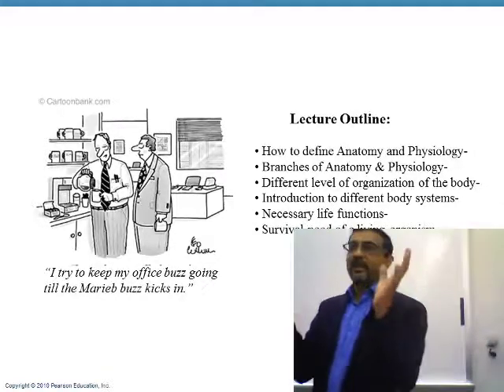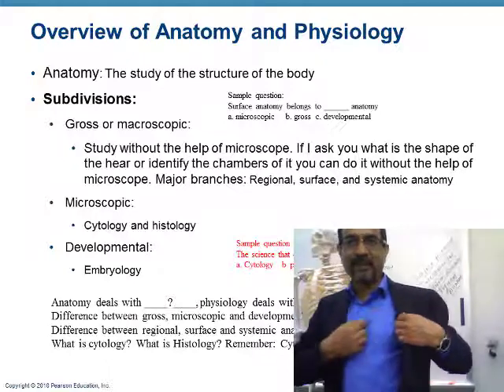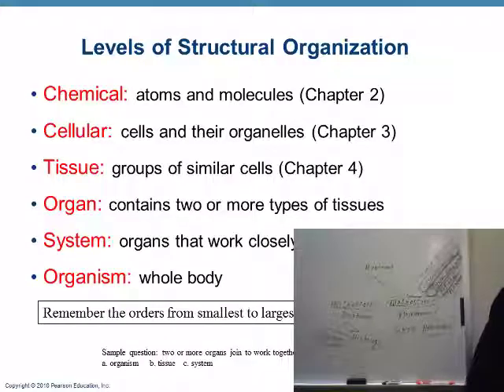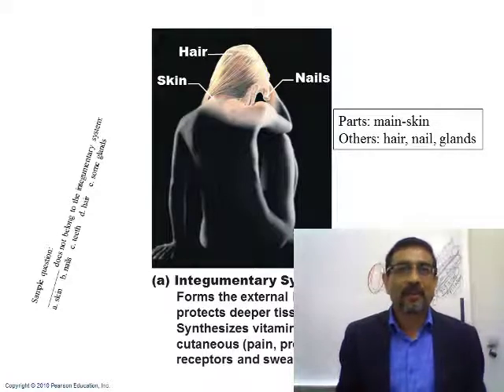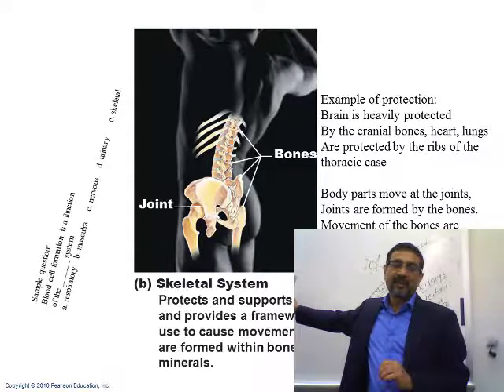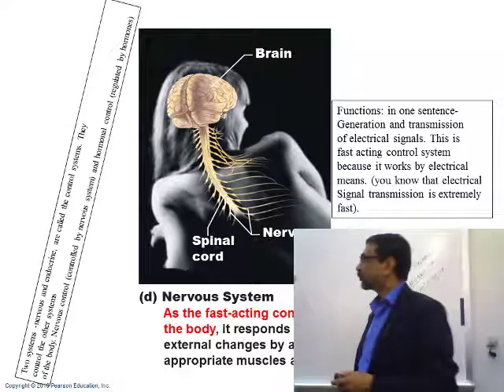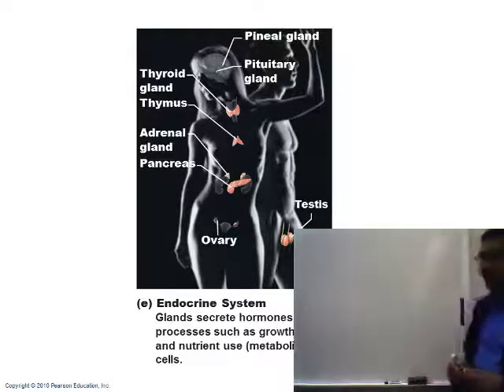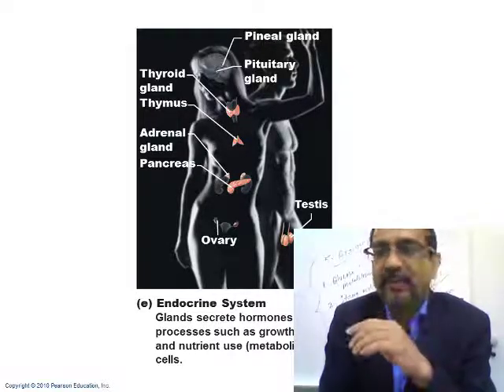Orientation of Human body-1.1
Only for Dr. Chowdhury's students